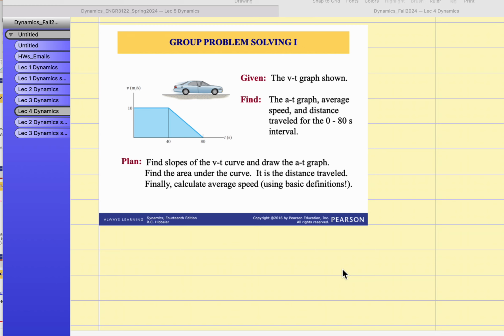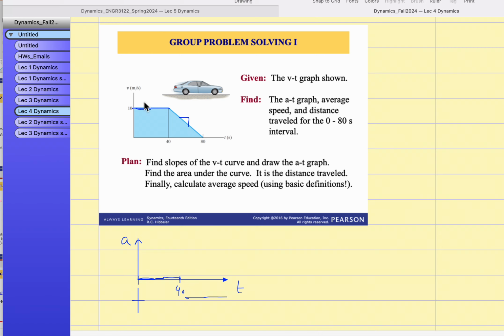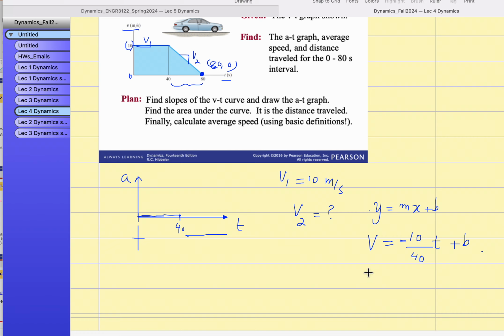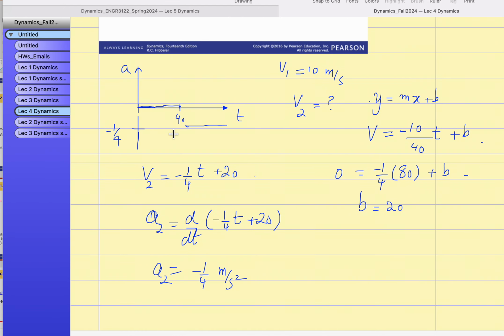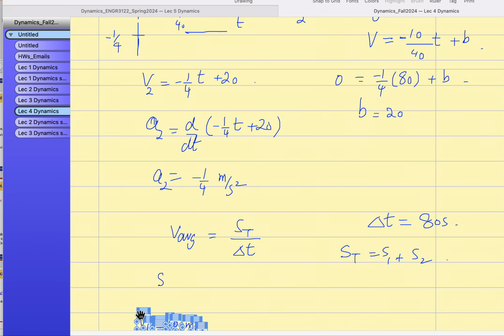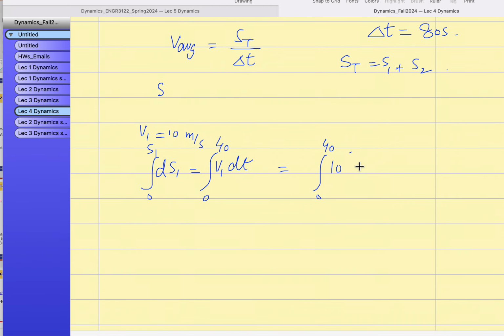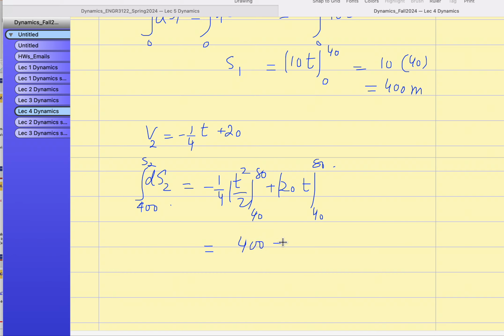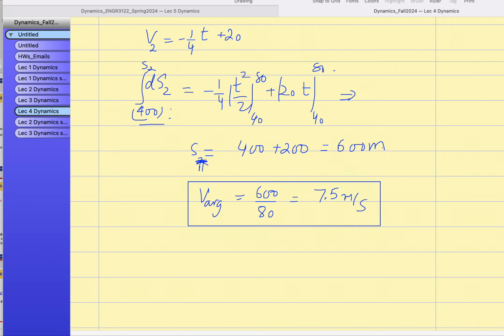How to find position s-t, acceleration a-t graphs in Engineering Dynamics